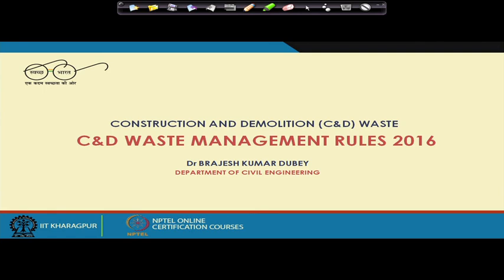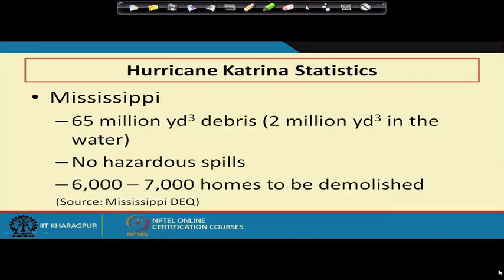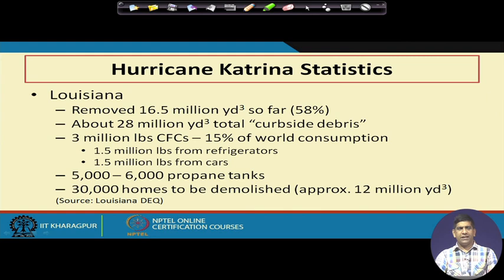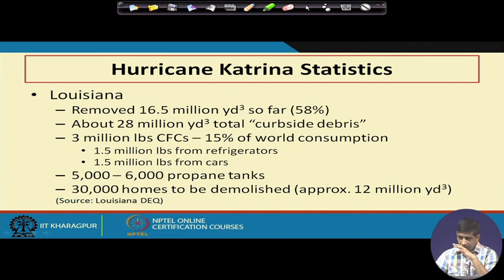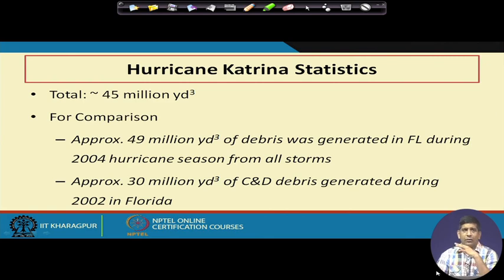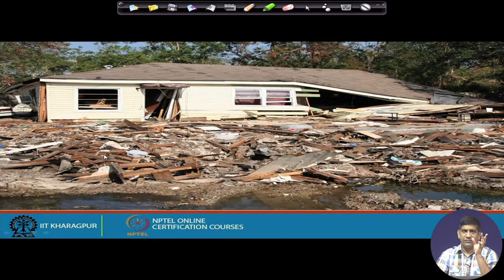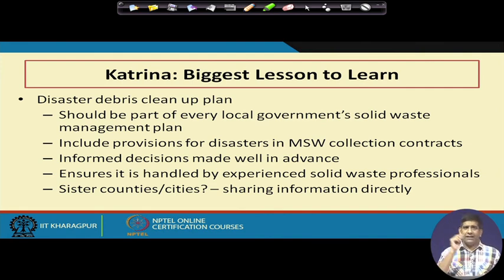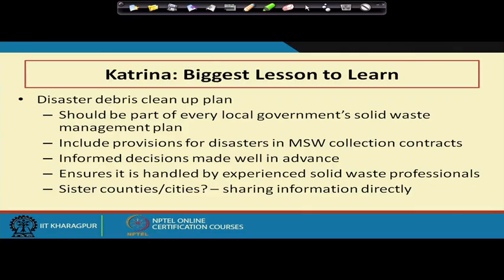Lecture 52: Construction and Demolition Waste Management (Contd4.)